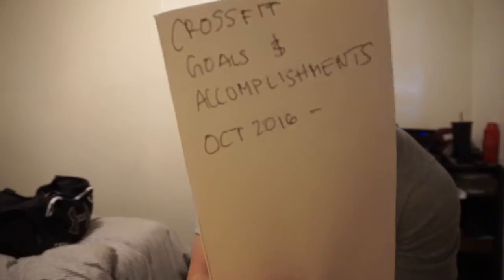Butterfly Pull-Ups In One Day // CrossFit Vlog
CrossFit - Vlog - Blog - Fitness - Health - Faith